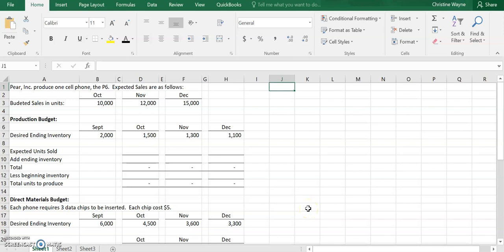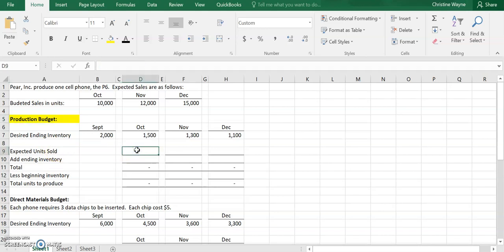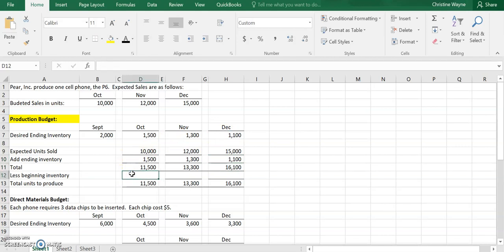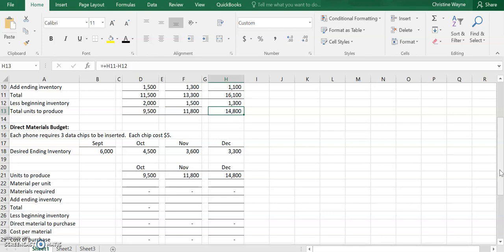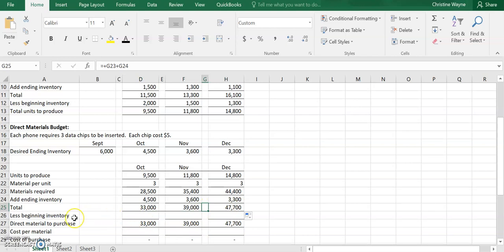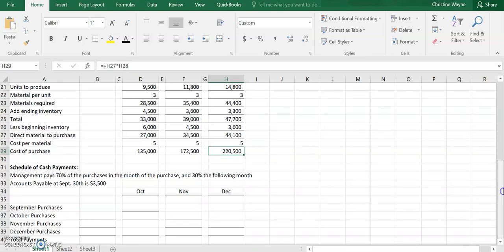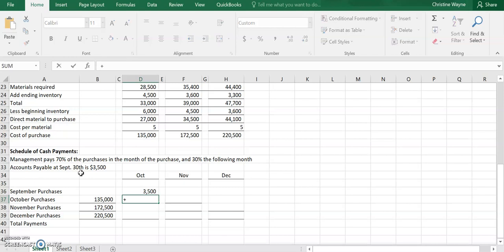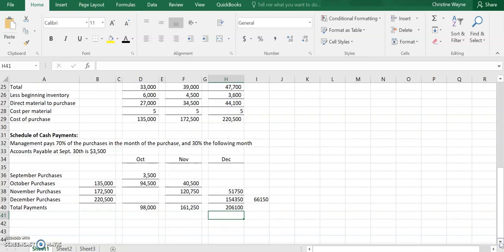ACC 102 Chapter 9 Example